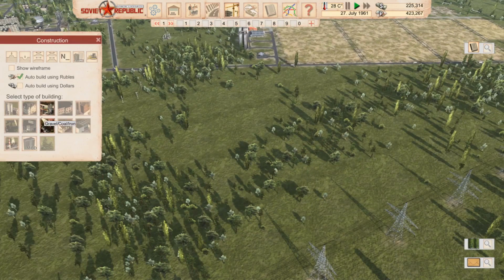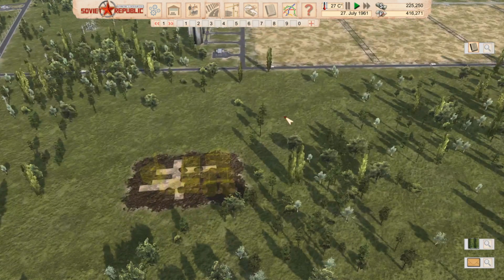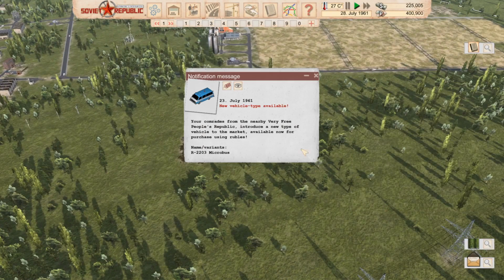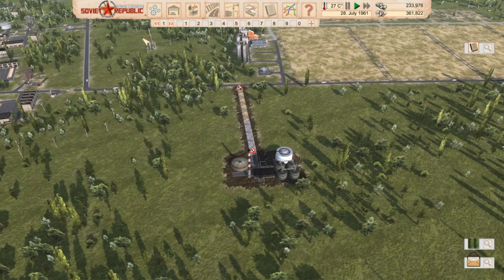MY CHEMICAL ROMANCE - PURPLEGRAD #13 | Workers & Resources Soviet Republic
Welcome back to Purplegrad, my new play through of Workers and Resources Soviet Republic! In this episode we build set up the chemical plant and the associated supply chains!